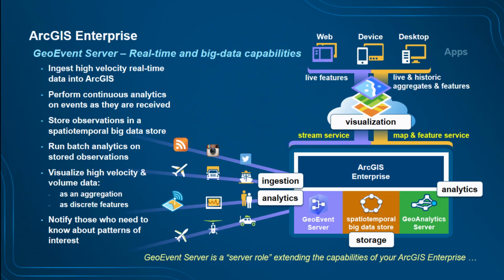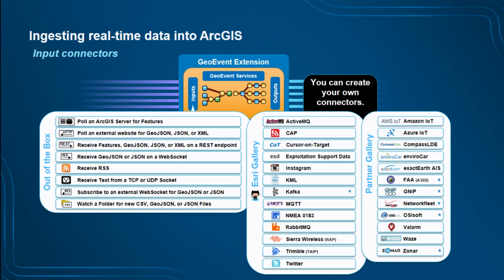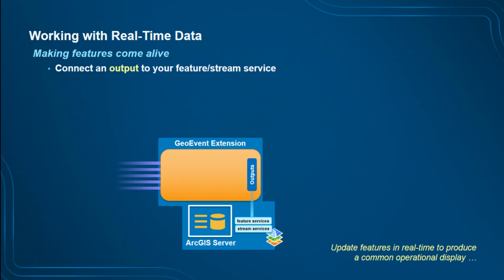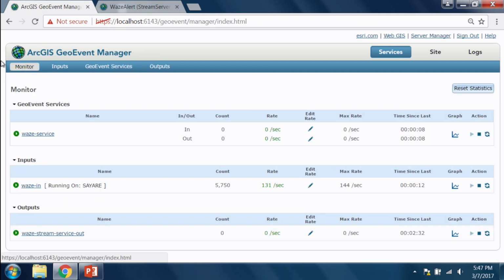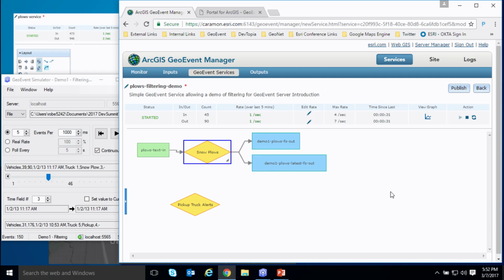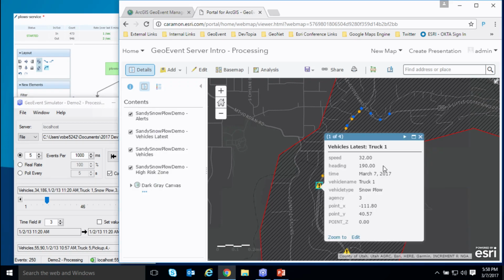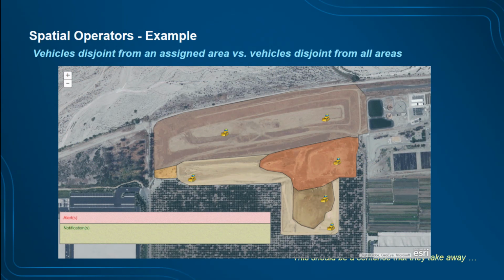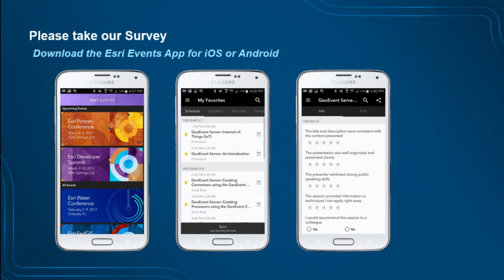GeoEvent Server: An Introduction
The GeoEvent Server expands the capabilities of ArcGIS Enterprise enabling organizations to connect with virtually any type of streaming data and automatically alert personnel when specified conditions occur, all in real time. This session will introduce how you can incorporate real-time information streams with your existing GIS data and IT infrastructure, perform continuous processing and analysis against streaming data, and produce new streams of data that work seamlessly with the rest of the ArcGIS products including ArcGIS Online, Portal for ArcGIS, ArcGIS applications, and Runtime SDKs.

Presented by RJ Sunderman Jr. and Sagar Ayare